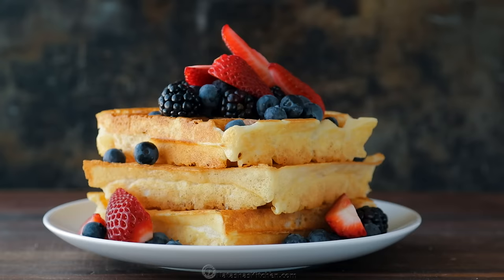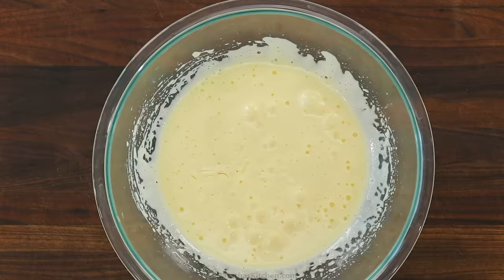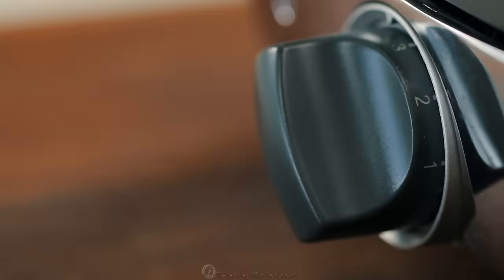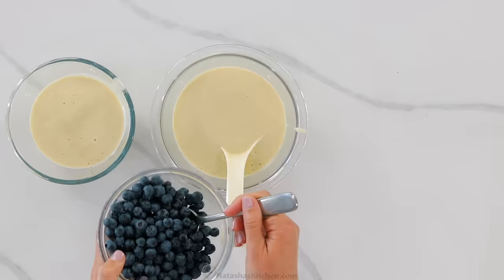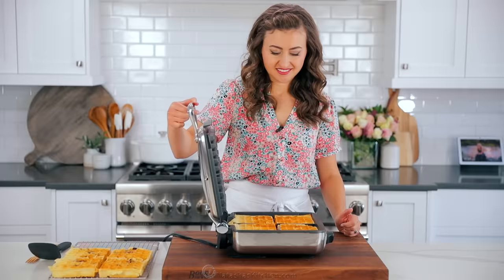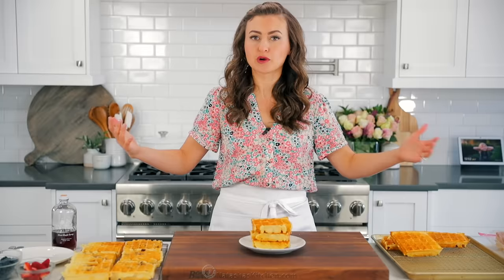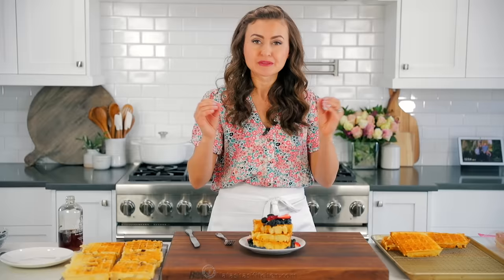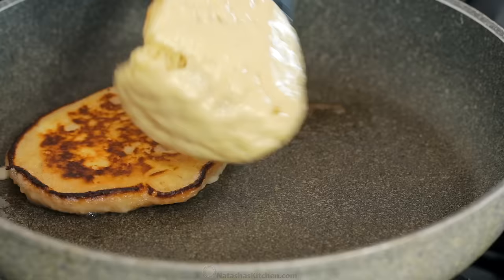Easy Waffle Recipe | How to Make Homemade Waffles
This waffle recipe is so versatile, you can add just about any mix-in from chocolate chips to blueberries and even use the base for savory waffles.
⬇️⬇️⬇️⬇️ RECIPE BELOW  ⬇️⬇️⬇️⬇️

WAFFLE INGREDIENTS:
►1/2 cup light olive oil, canola, or vegetable oil
►1 3/4 cups milk (any kind)
►2 tsp vanilla extract
►2 cups all-purpose flour (250 gr)

► All-Clad Belgian Waffle Maker
►Double Belgian Waffle Maker
►Electric Hand Mixer
►Magnetic Measuring Spoons
►Small Whisk
►Small Yellow Spatula
►Citrus Zester
►Flexible Turner
►Cooling Rack
►Baking Sheet

⏱️TIMESTAMPS⏱️
0:00 Intro
0:32 Prepping wet ingredients
1:31 Adding dry ingredients
2:18 Types of waffle makers
2:39 How to cook waffles
3:25 Our favorite mix-ins
4:44 How to store waffles
5:10 Taste test

💌Fan Mail:
Natasha's Kitchen